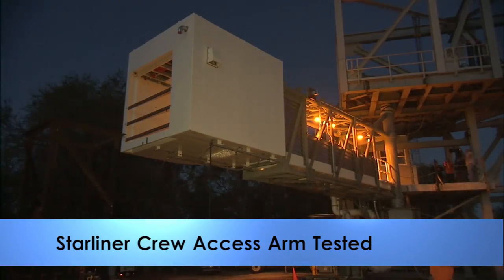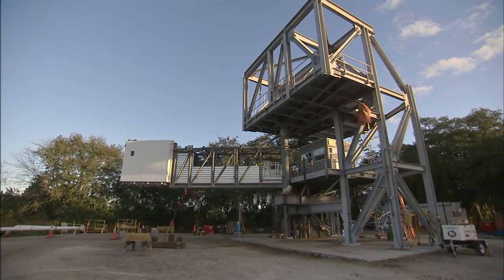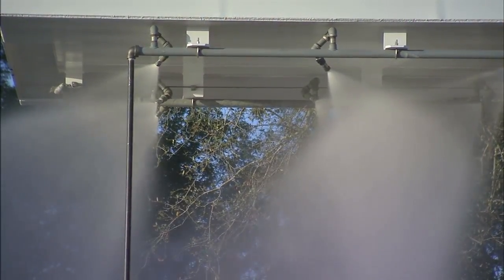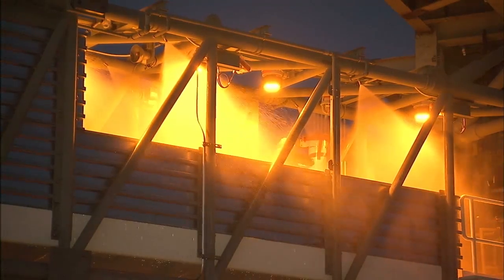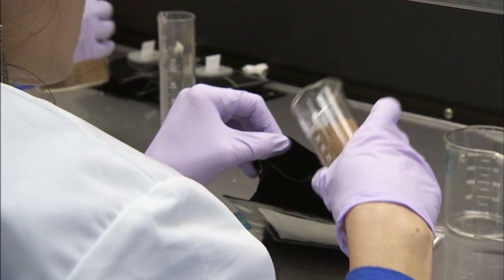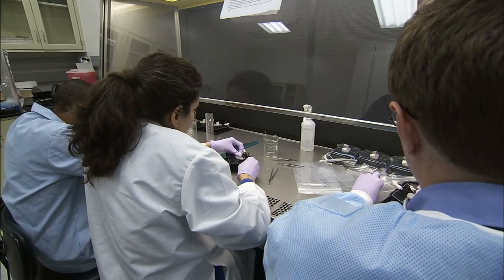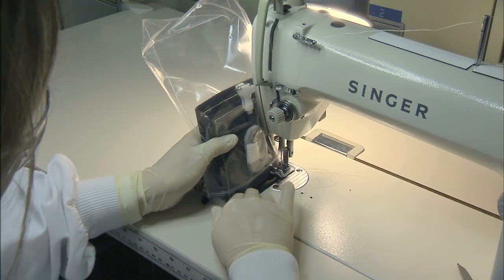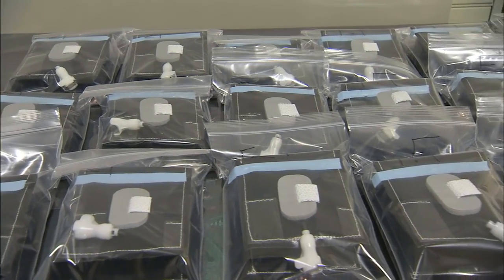Inside KSC! April 1, 2016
Inside KSC this week, the Crew Access Arm's water deluge system is tested as NASA partner Boeing moves ahead with its Commercial Crew Program planning. Also, the plant pillows for the Veggie-3 experiments scheduled to fly to space next week have been packed with seeds and are ready for flight.